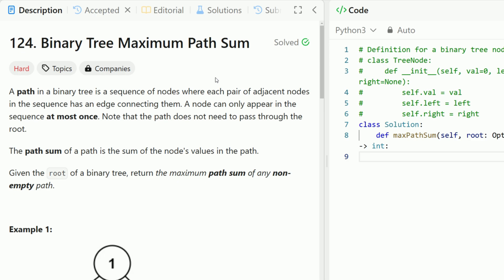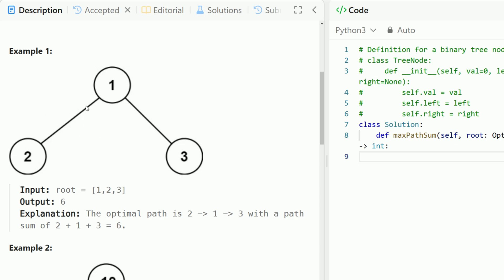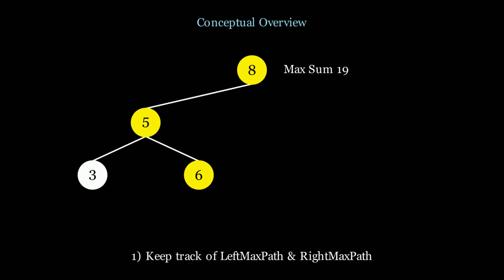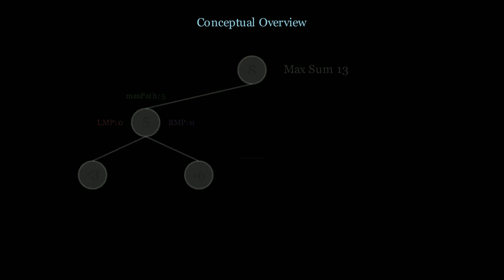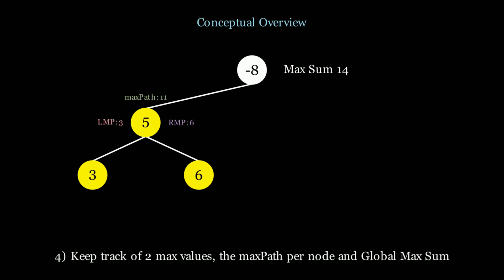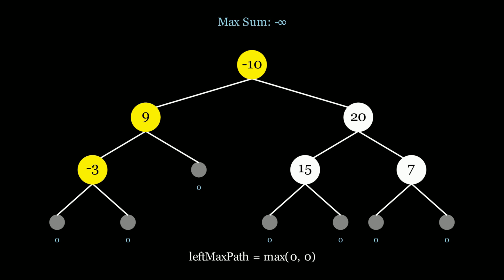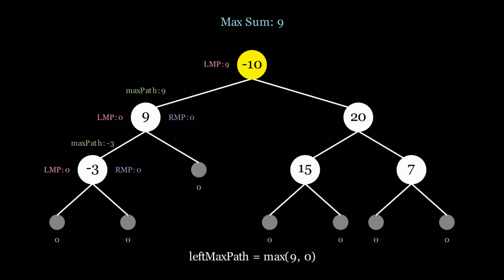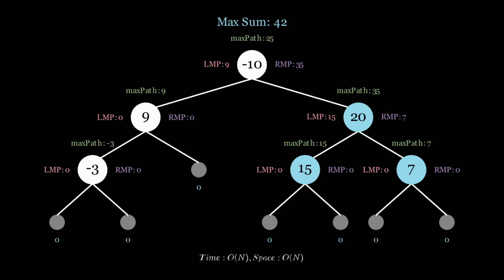[Animated] LeetCode 124 Binary Tree Maximum Path Sum | Blind 75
Today we’re solving LeetCode 124 Binary Tree Maximum Path Sum on the Blind 75 list

🕒 Timestamps 🕒
0:00 - Problem Statement
1:22 - Conceptual Overview
5:52 - Animated Solution
13:17 - Coding Implementation